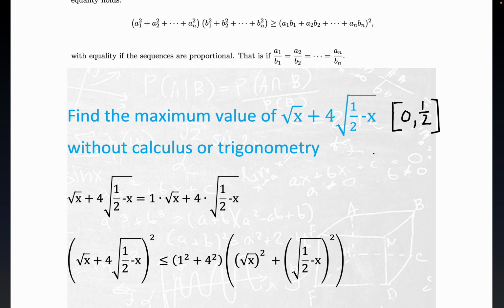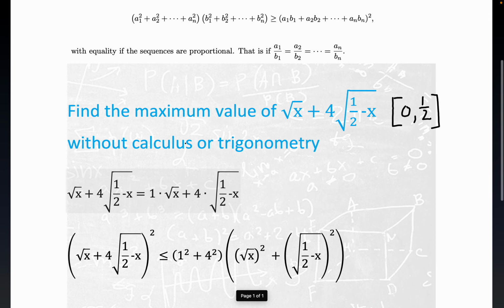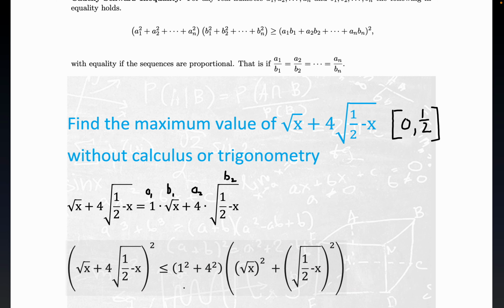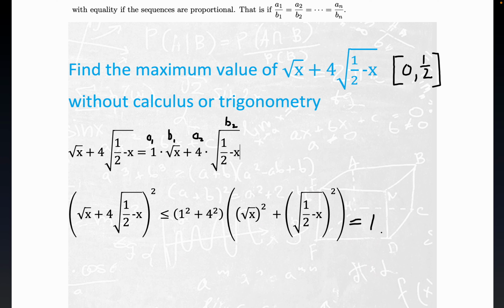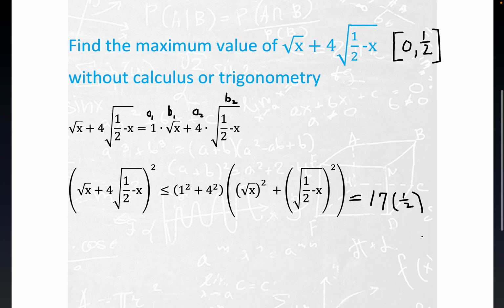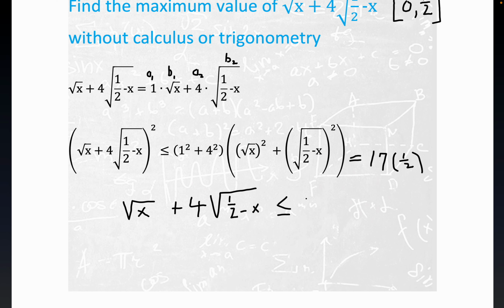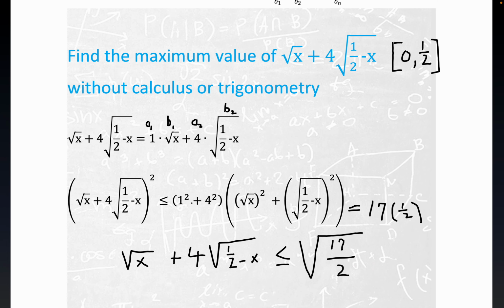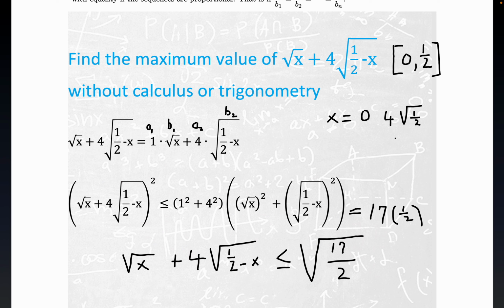Find the maximum value of sqrt(x) + 4sqrt(1/2 - x) without calculus or Trig, Cauchy Schwarz used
The super popular and informative @MichaelPennMath found the max and the min of radical equation root(x) + 4root(1/2 - x) using only Trig. 2015 Turkmenistan Math Olympiad, Central Asia in the Karakum Desert. Many of the Olympiad competitors are interested in tournament chess, but preparing for high level math competition is a time hog that could possibly/likely interfere with the vast amounts of time required to become good at chess.